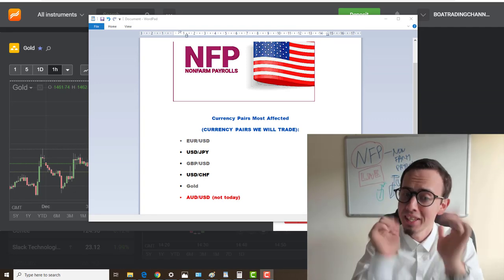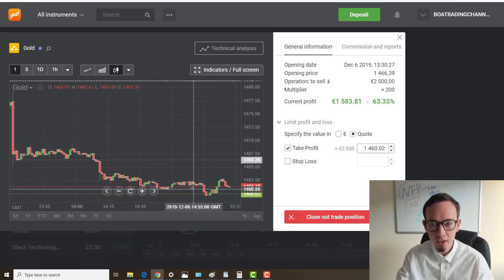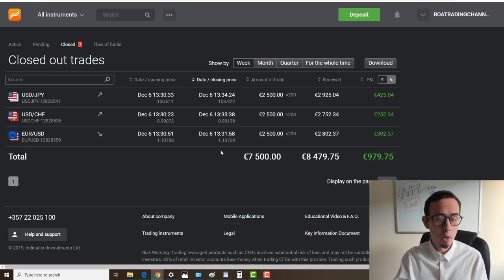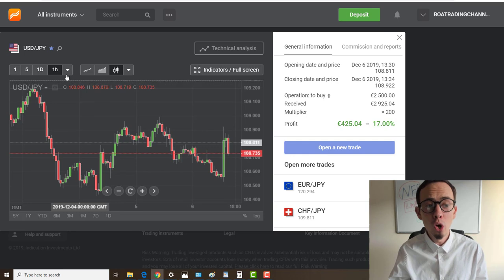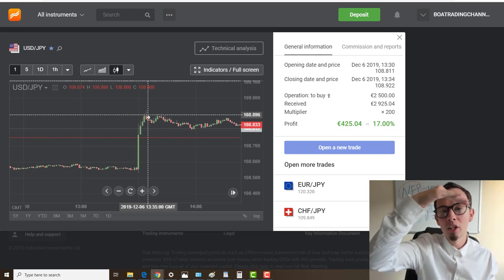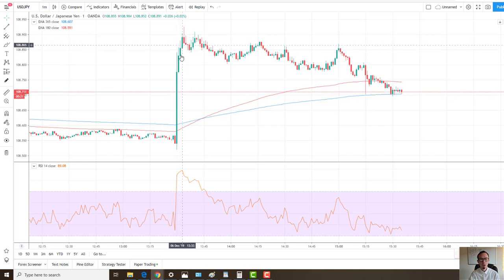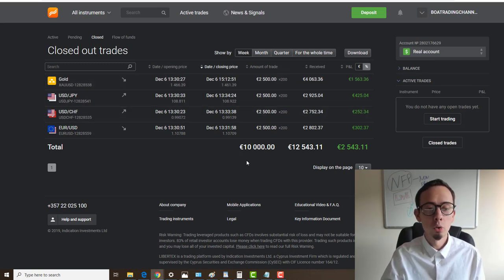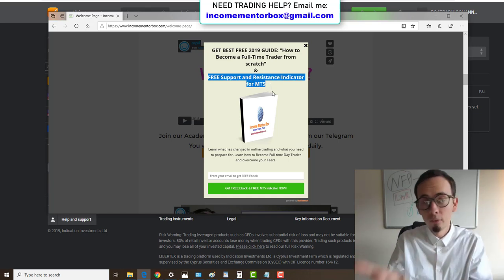Nonfarm Payrolls November 2019 Forex Trading Results (LIVE)